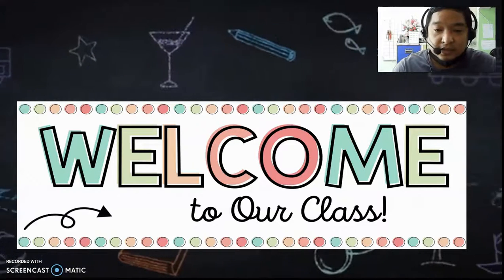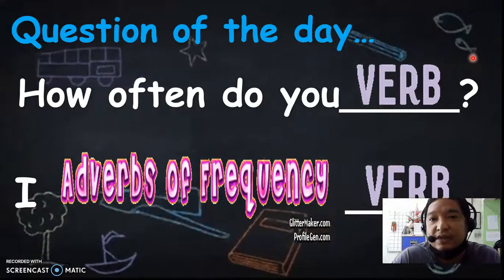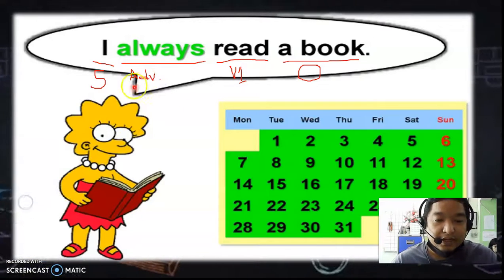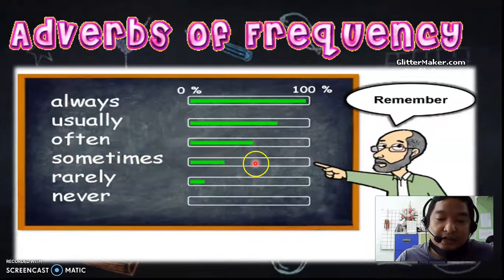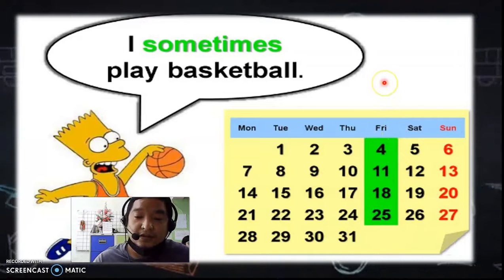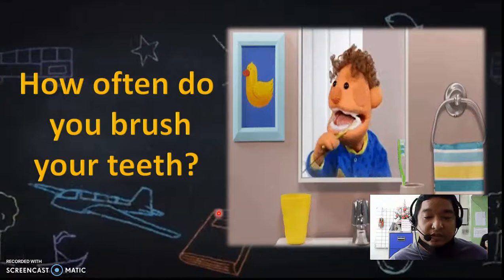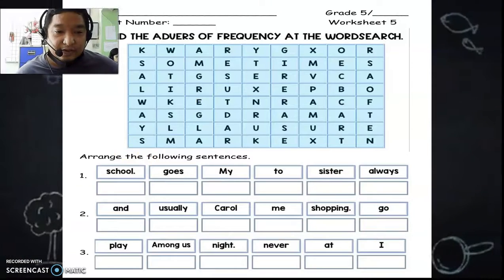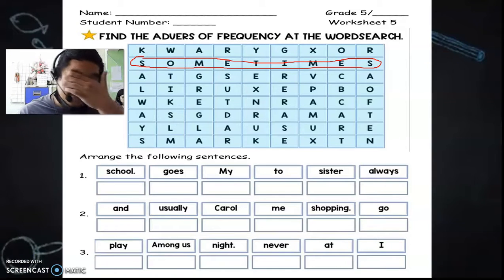Grade 5 Lesson 5 Aug. 13